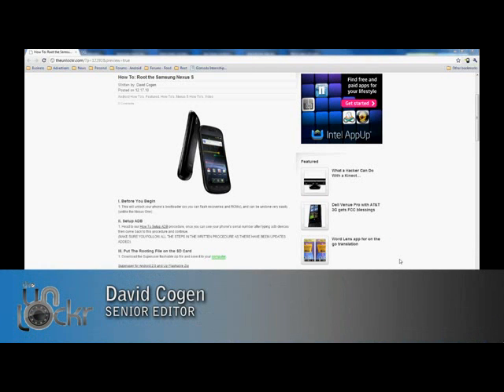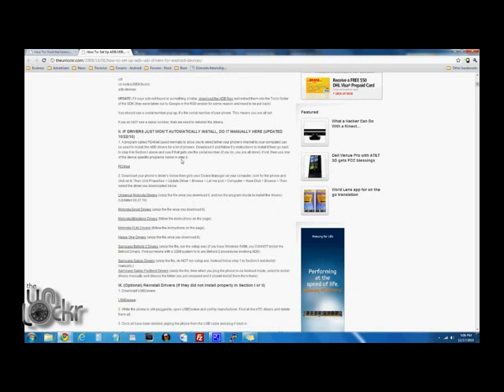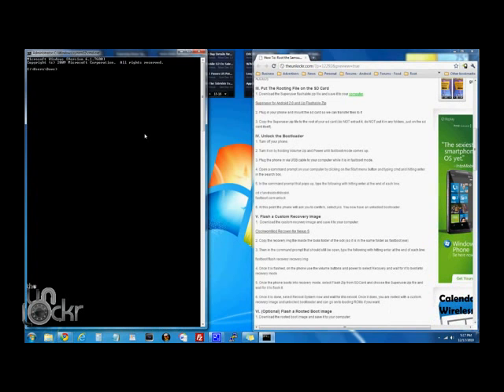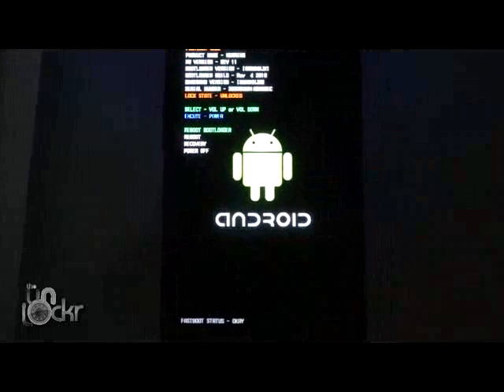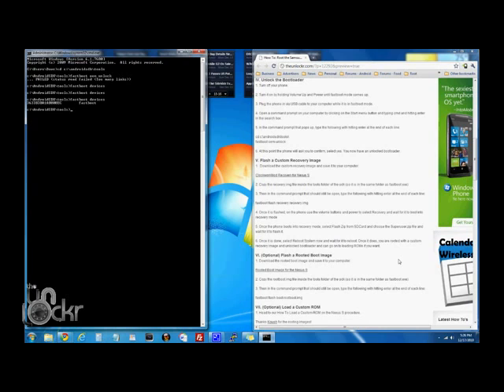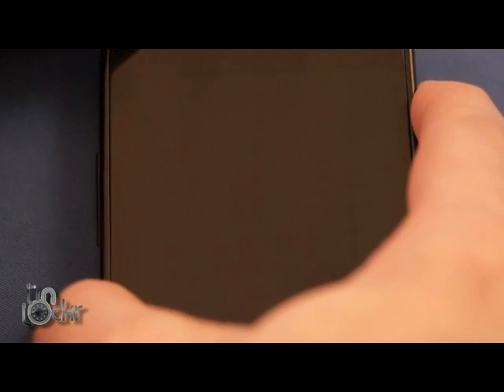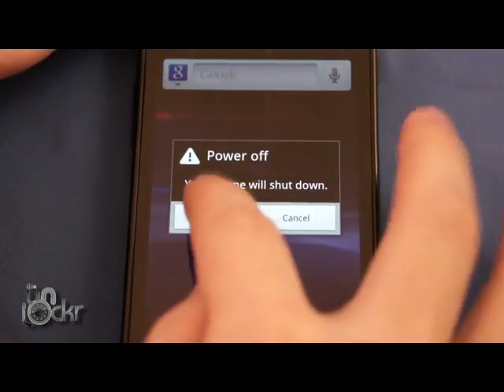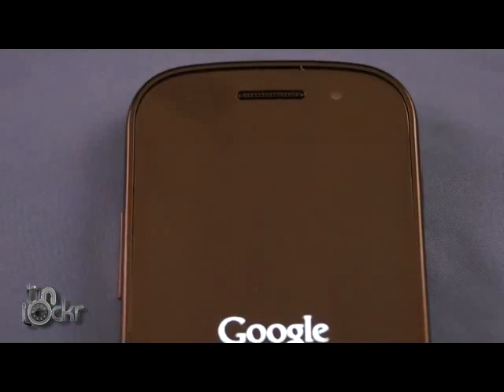How To - Root the Samsung Nexus S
David from TheUnlockr.com shows you how to root the Samsung Nexus S